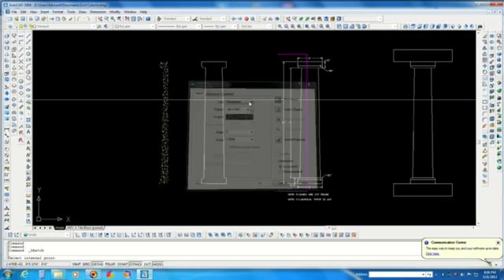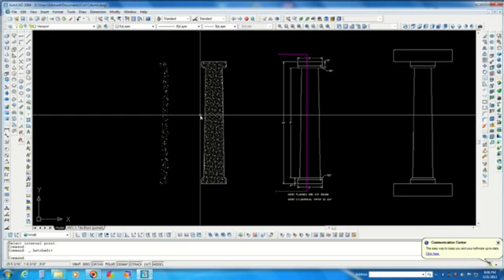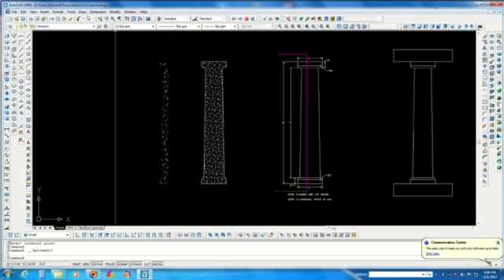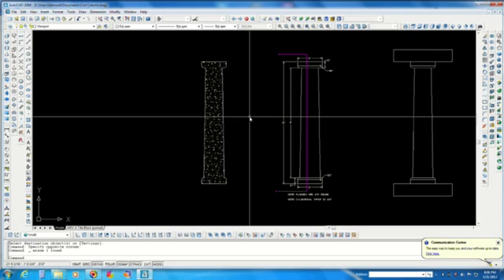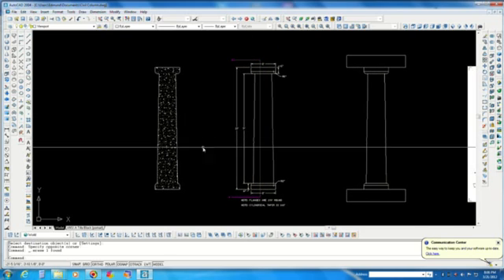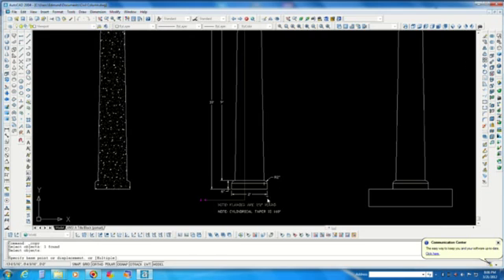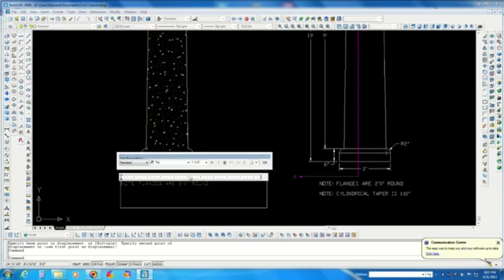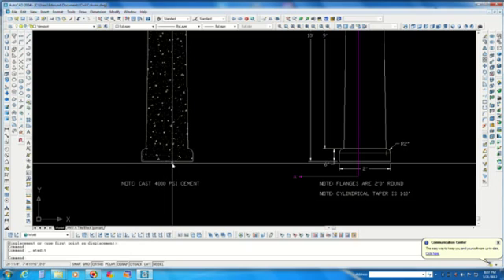CADD 11 Sectioning 3